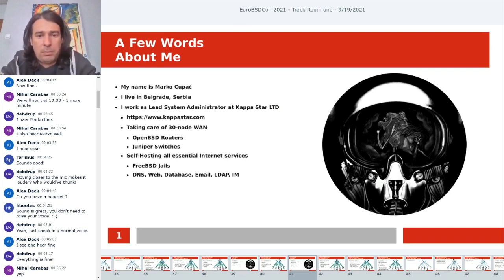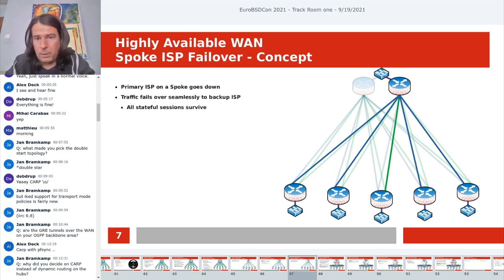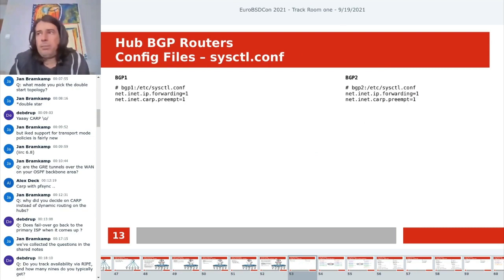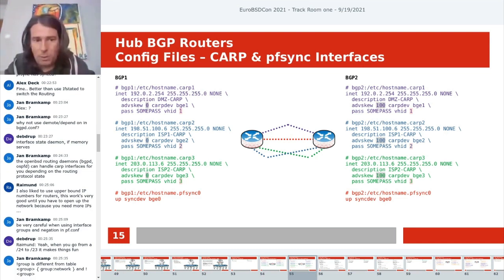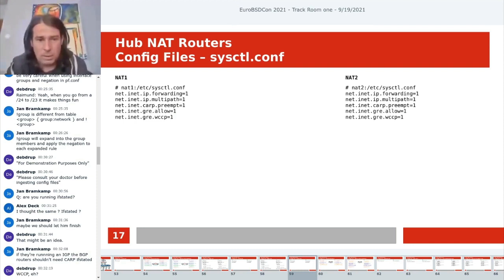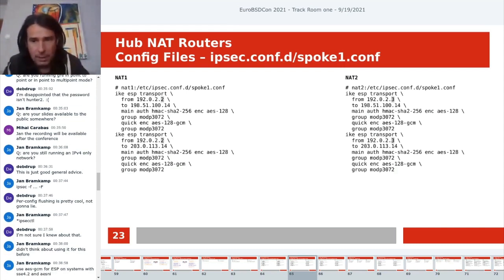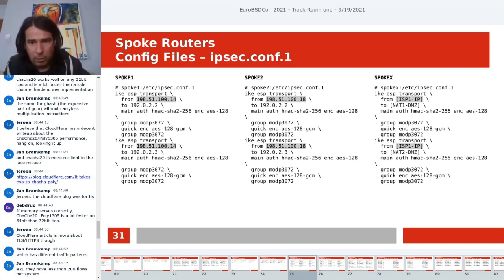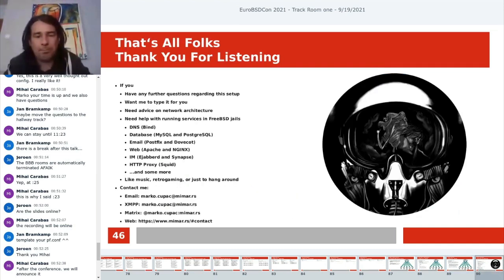Highly Available WANs With OpenBSD by Marko Cupać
I would like to share my battle tested (over 2 years in production), highly available WAN setup based exclusively on components of OpenBSD base system. In this setup, ~30 branch office (spoke) firewalls connect to a pair of (hub) CARP firewalls over two Internet links, each in its own separate rdomain. Traffic is tunnelled by GRE, protected by transport mode IPsec. Dynamic routing and failover are provided by OSPF.

I plan to show detailed network diagrams along with addressing schemes, as well as all the configuration file templates needed for such setup.

Components used in this setup are: carp, bgpd, ospfd, pf, pfsync, gre, isakmpd, ipsec, rdomain.

Marko Cupać
For last 12 years I have been designing and maintaining networks and essential network services, exclusively with OpenBSD and FreeBSD.
Perhaps it would be interesting for you to check my website, particularly its blog section.